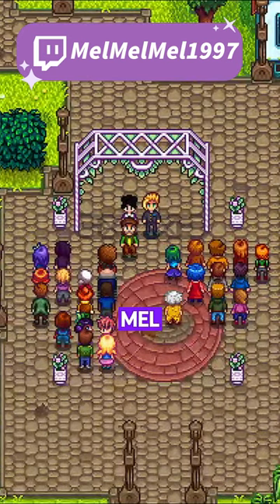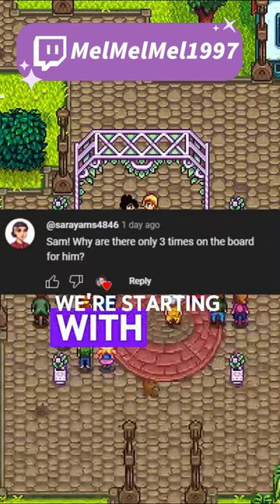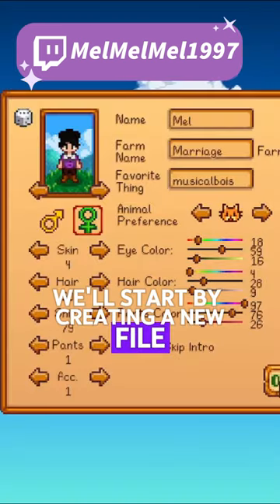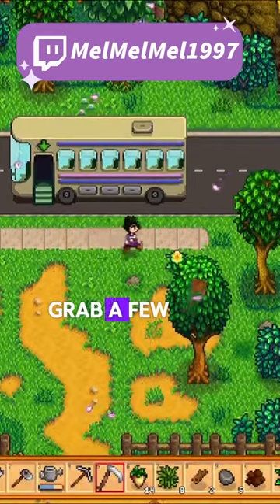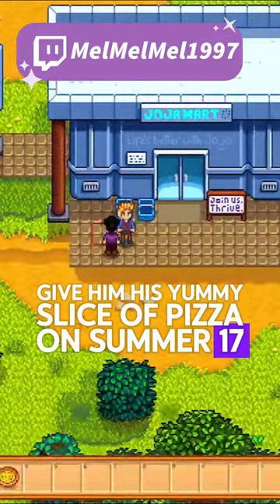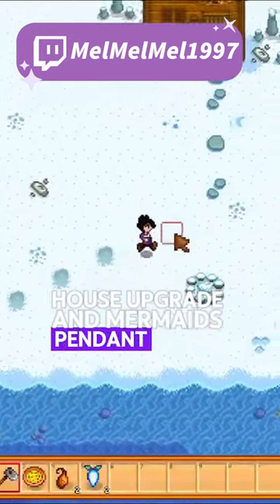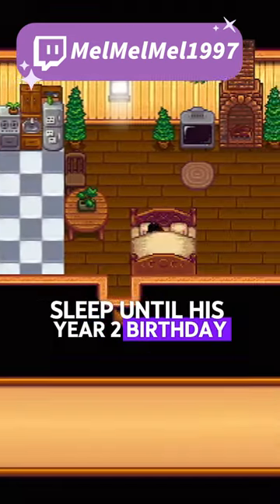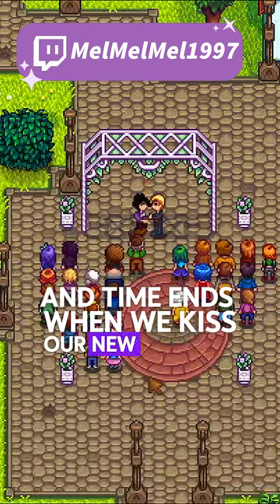How To Marry Sam As Fast As Possible!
Welcome back to Stardew Speedruns with Mel! Today we get to start talking all about marriage runs for the next 14 episodes. By special request, we’re starting with Sam!

Sam loves Cactus Fruit, Maple Bar, Pizza, and Tigerseye. Pizza is by far the easiest to get as it can be purchased from Gus for 600 gold each.

We’ll start by creating a new file, planting the 15 parsnip seeds from Mayor Lewis, and letting the rain water them by sleeping until Spring 27. Grab a few more pieces of forage and ship them to get enough money for 2 pizzas on Sam’s Year 1 Birthday.

Give him his yummy slice of Pizza on Summer 17, then sleep until Winter where we’ll winter forage farm for pizza, house upgrade, and mermaid’s pendant money.

Continue on to Spring, gifting twice a week, upgrade your house along the way, do a little jig with him at the flower dance, and pick up the bouquet after the flower dance.

Sleep until his Year 2 birthday and give him the bouquet and his birthday gift to get to 10 hearts! Wait for a rain day, buy the pendant, propose, sleep until the wedding, and time ends when we kiss our new husband Sam.